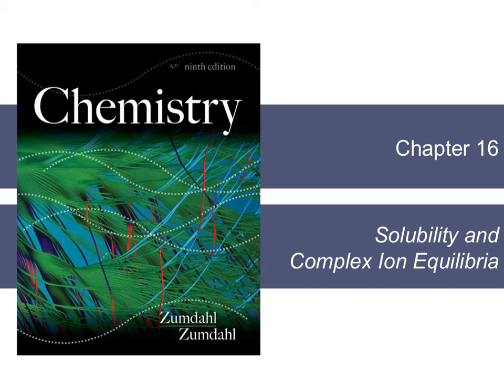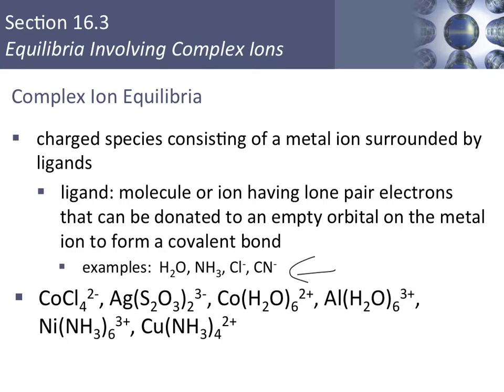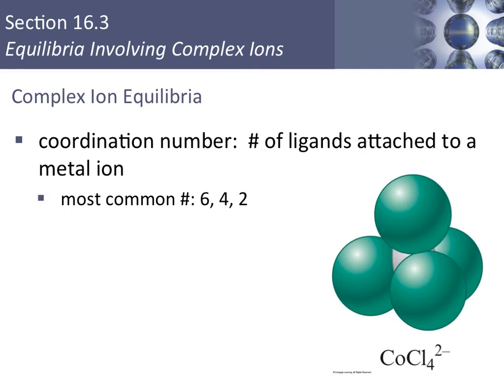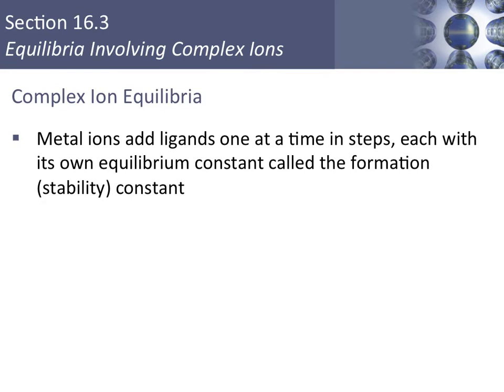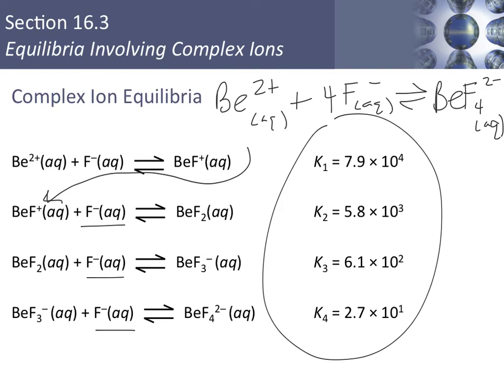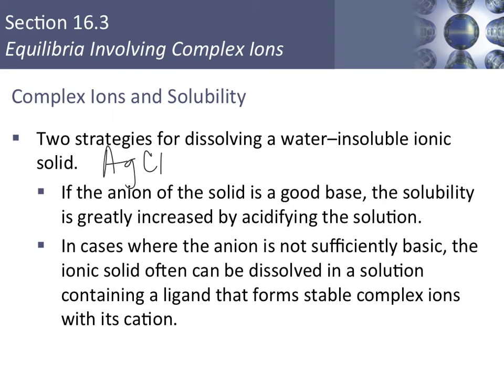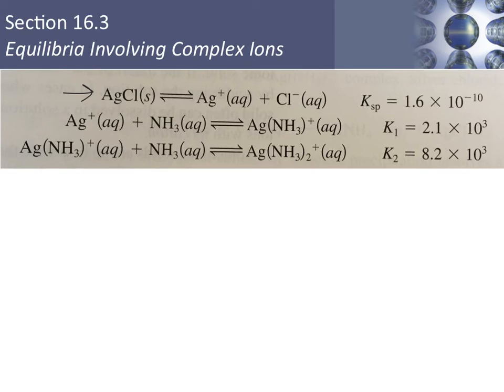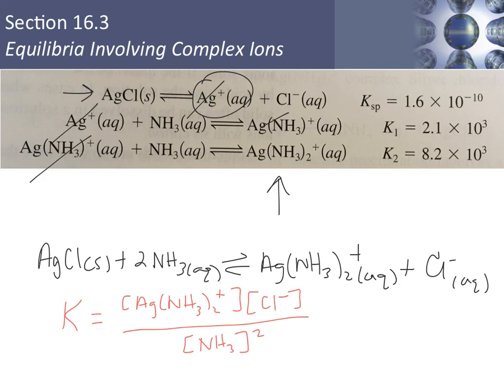ch 16 section 3